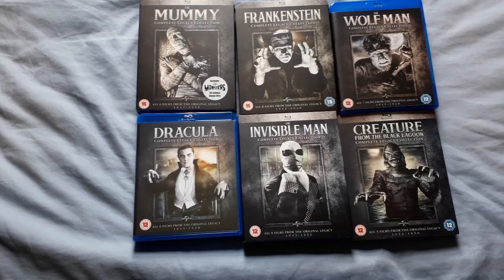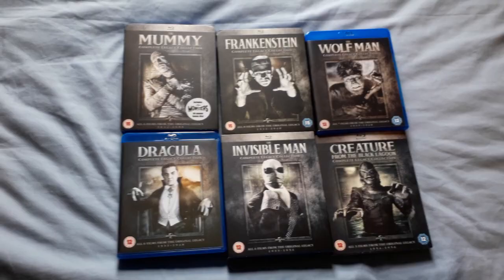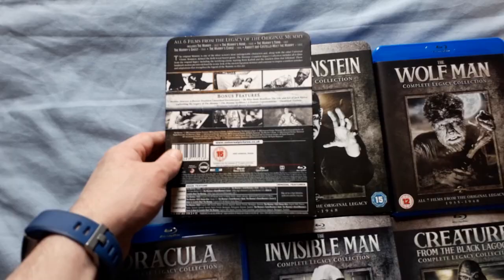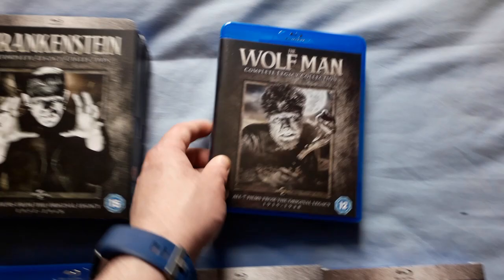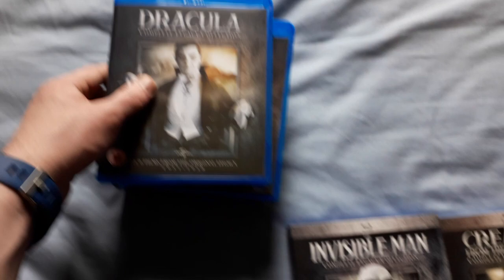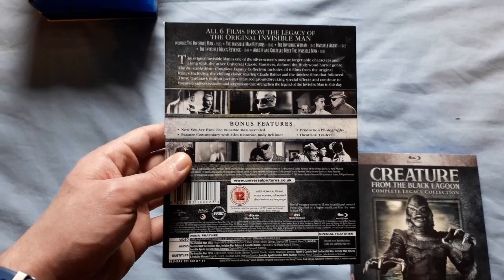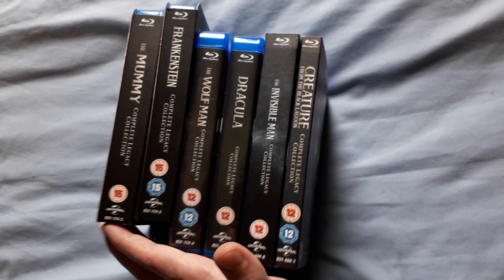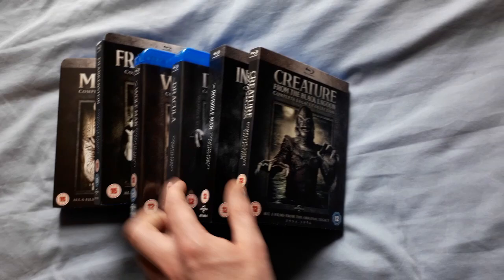Universal Monsters Complete Legacy Collection Blu Ray - UK Releases - 2019 Update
29 films in total - all six Universal Monster Legacy Collections now including Creature From The Black Lagoon and The Invisible Man!
Come chat on Twitter! Pop by and see my posts on Instagram!